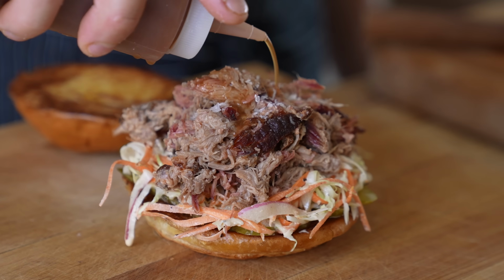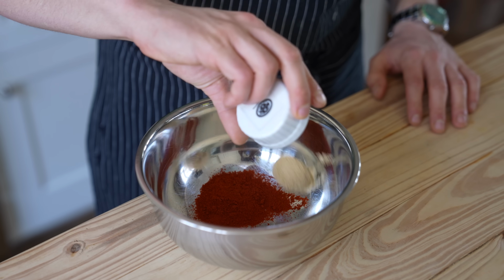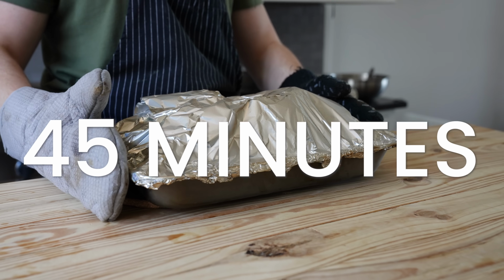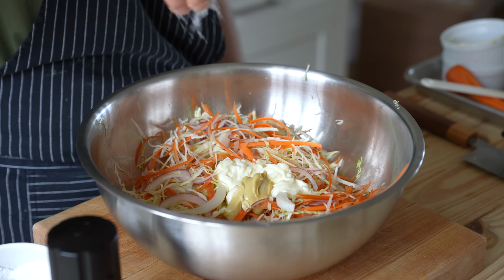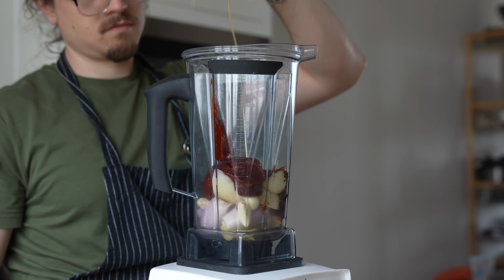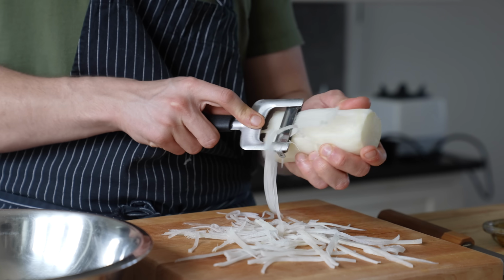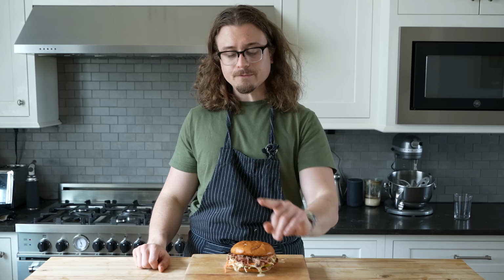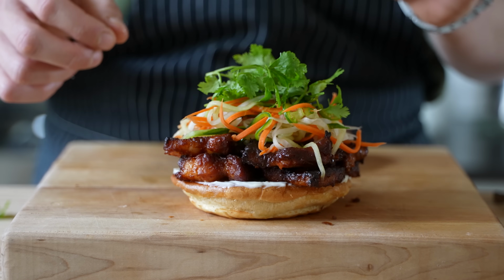The Greatest BBQ Pork Sandwich (American BBQ vs Korean Style)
to bundle your home and car insurance with GEICO.

Look I make a lot of sandwiches on this channel but that's not a bad thing, especially when we're talking BBQ pulled pork sandwiches two different ways. These two sandwiches, American BBQ and Korean BBQ are very special and they deliver an experience unlike any other.